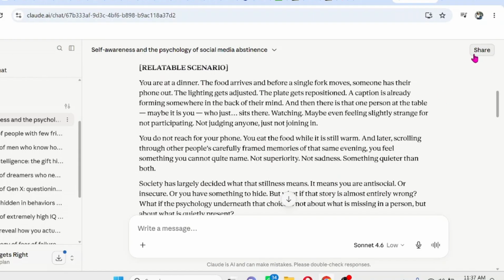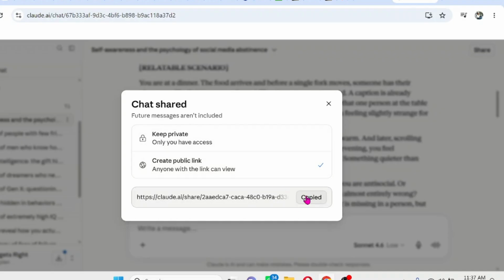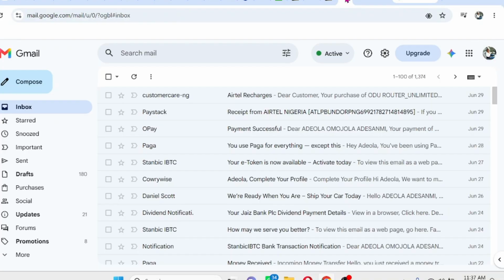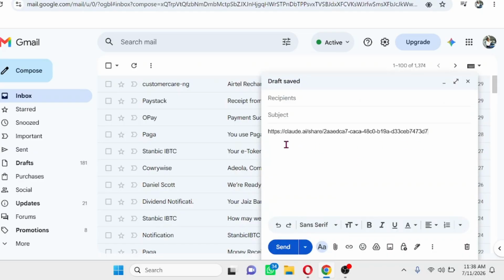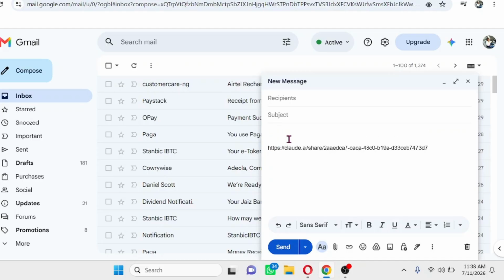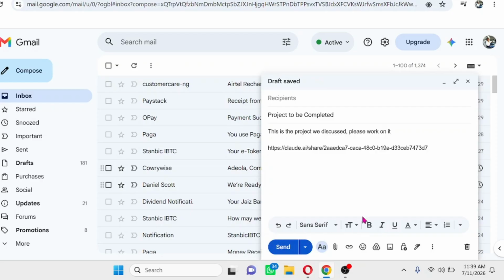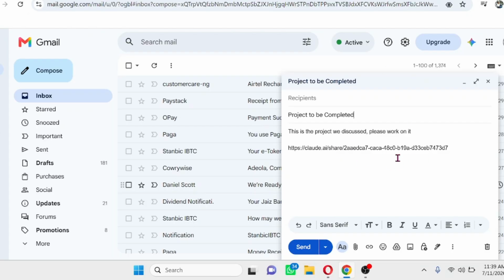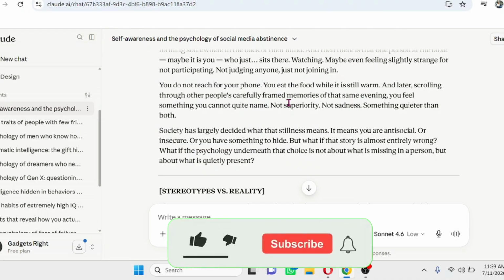How to Share Claude Chat in Gmail | Complete Guide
Learn the fastest way to share your Claude AI conversations directly through Gmail using the quick link method.

In this step-by-step tutorial, you will discover how to generate a shareable Claude conversation link, insert it into an email, and send your chats professionally in seconds.

This guide is perfect for students, professionals, researchers, and anyone collaborating with Claude AI. Follow along to save time, improve teamwork, and make sharing AI insights effortless.